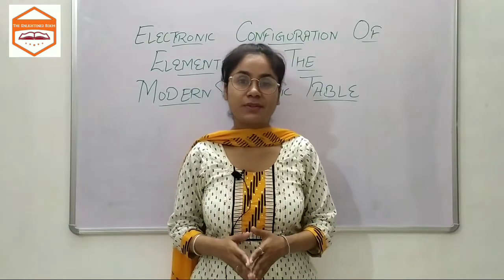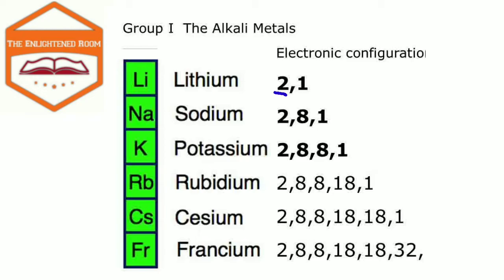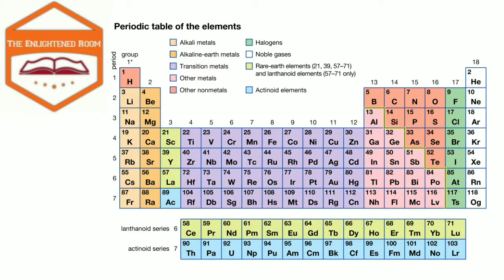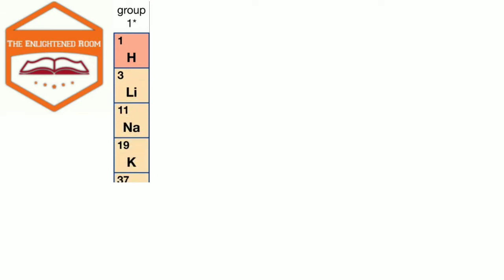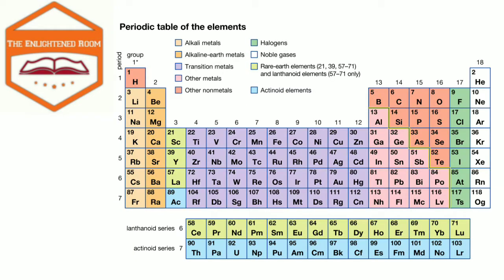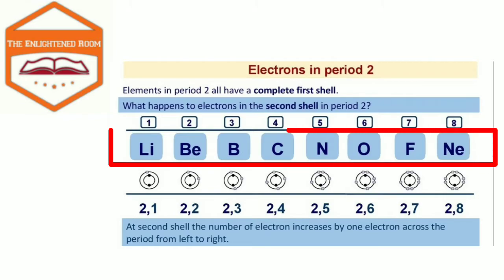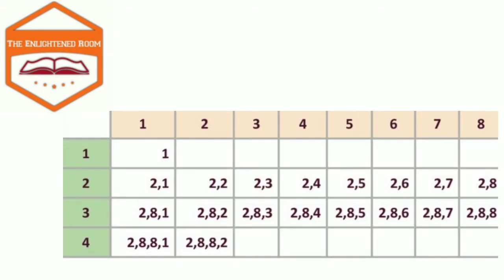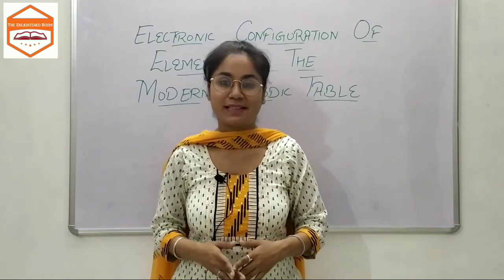Electronic Configuration or Structure of elements in Modern Periodic Table | Periodic Classification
In this video Ms. Devinder Kaur explains about the different patterns followed by valence shell electronic Configuration or Electronic Structure of elements in the Modern Periodic Table.